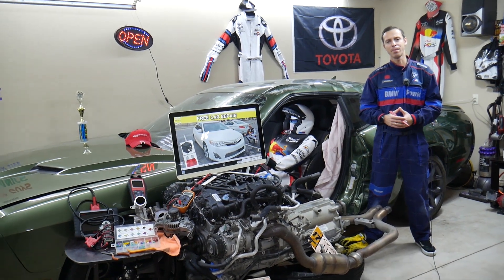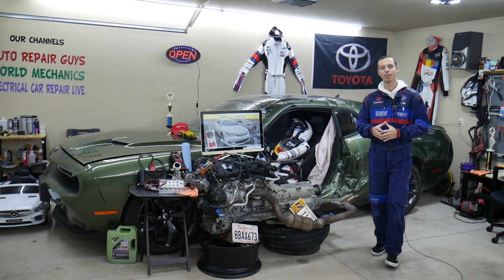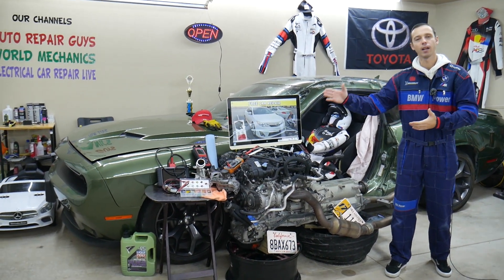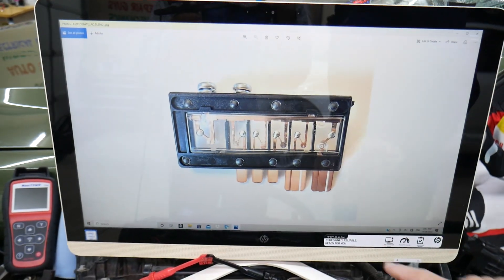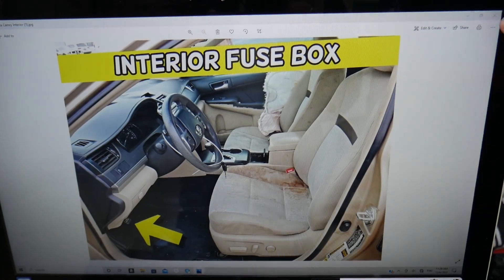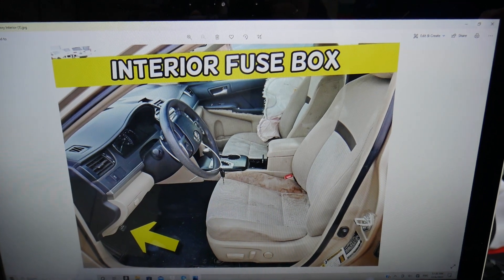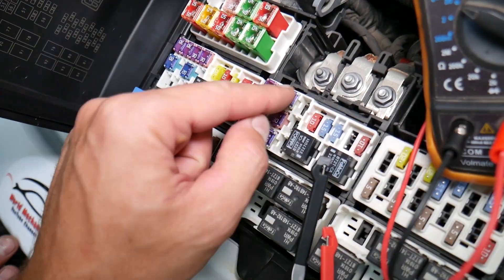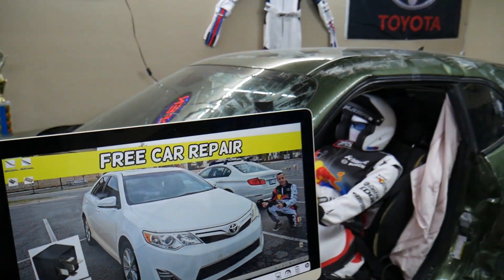TOYOTA CAMRY PSB FUSE LOCATION, WHAT IS PSB FUSE FOR 2012 2013 2014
2012 Toyota Camry PSB fuse, what is PSB fuse, where is PSB fuse location replacement
2013 Toyota Camry PSB fuse, what is PSB fuse, where is PSB fuse location replacement
2014 Toyota Camry PSB fuse, what is PSB fuse, where is PSB fuse location replacement